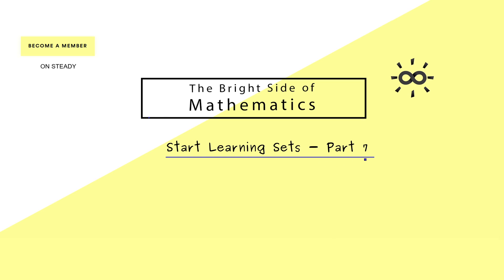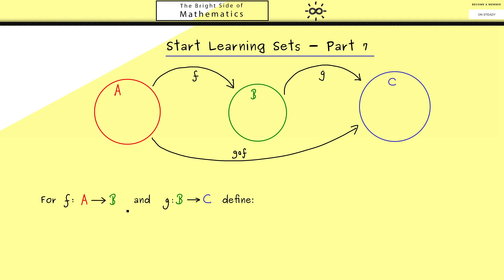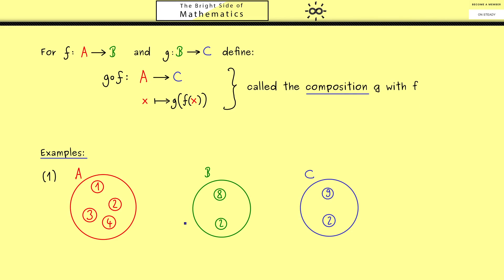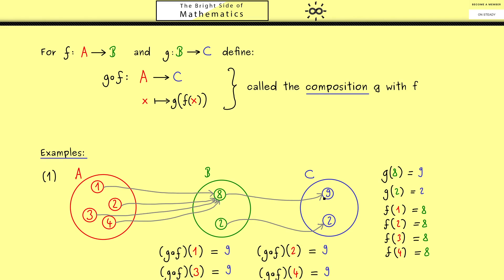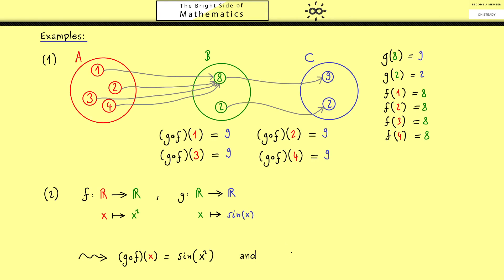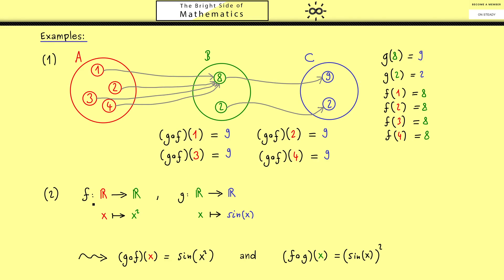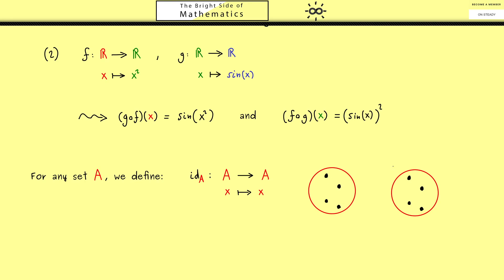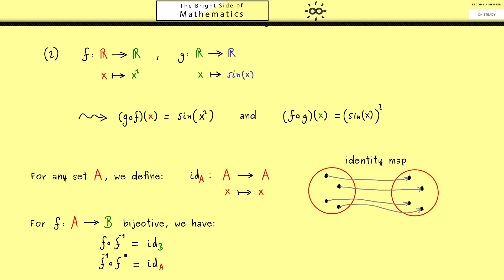Start Learning Sets 7 | Composition of Maps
x

x